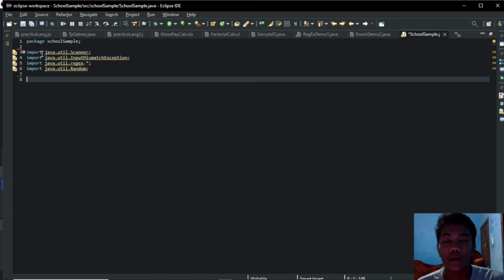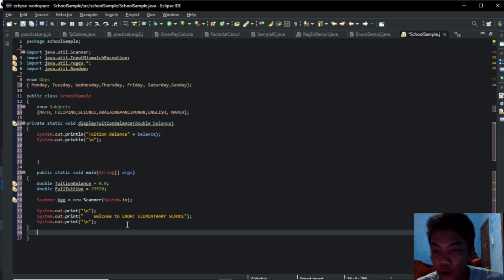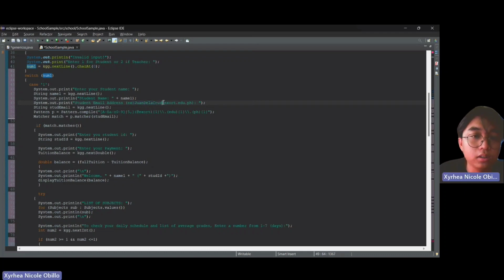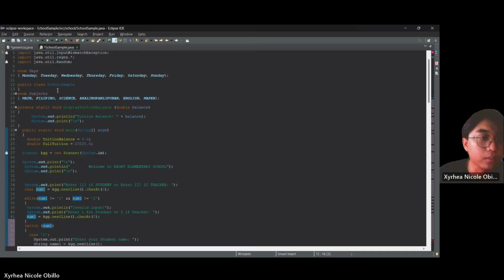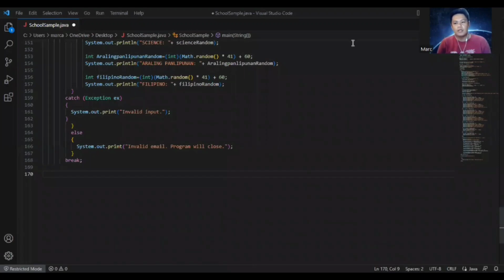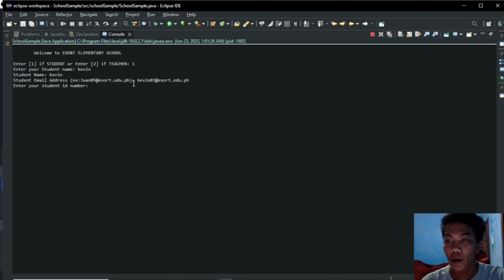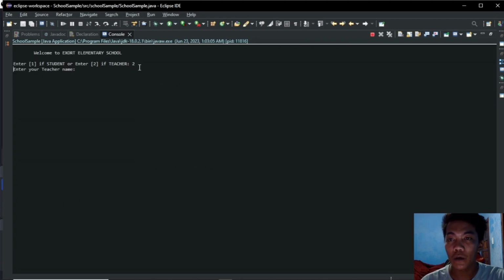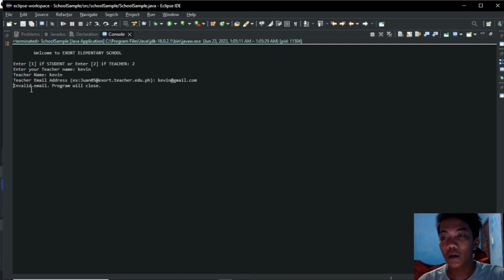COMPUTER PROGRAMMING 2 FINALS TASK PERFORMANCE GROUP EXORT BSIT-1B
A group video recording in partial fulfillment for the Finals Task Performance in Computer Programming 2

STI COLLEGE TARLAC
GROUP EXORT - BSIT-1B

ANDRES, Marc Albert F.
CAGNE, Ordiv Maverick C.
GABREZ, Kevin G.